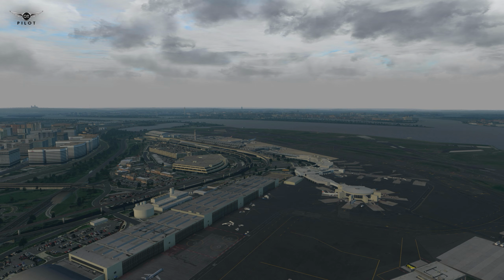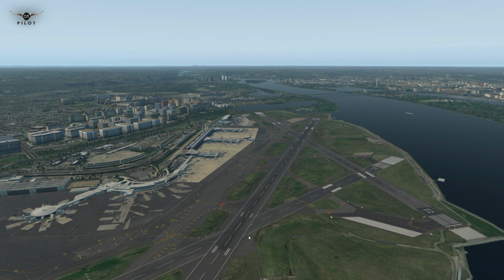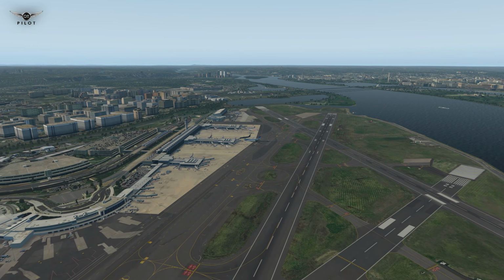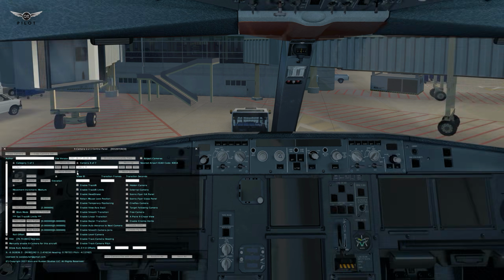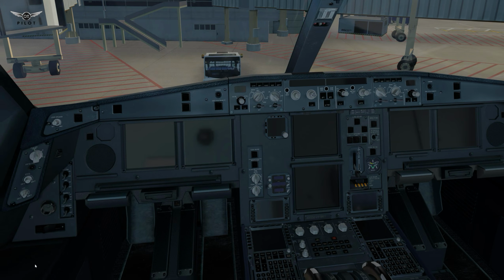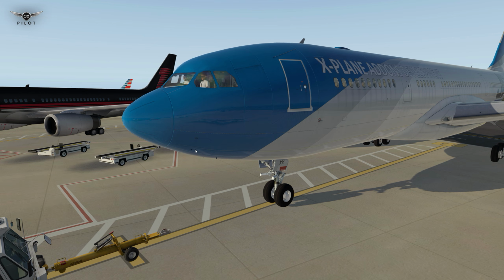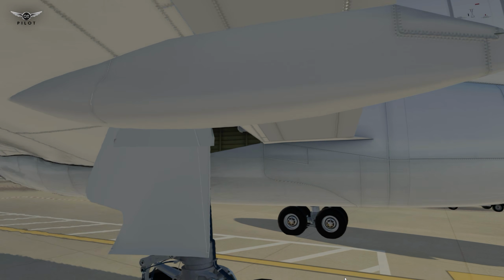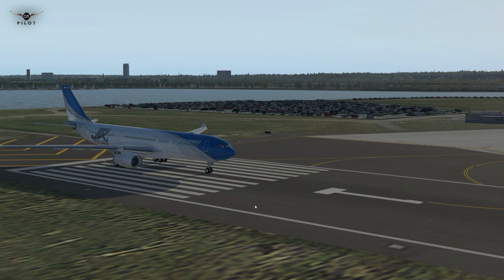How to Make Flight Simulation Videos | Episode 2 | Recording the Movie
In episode 2 of the How To Make Flight Simulation Videos, we will focus on recording a few cinematic sequences.